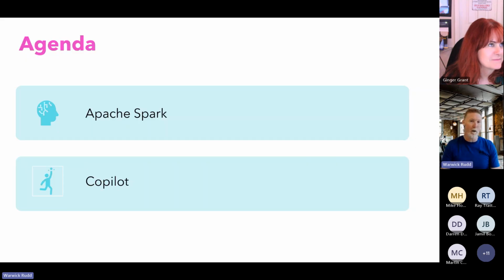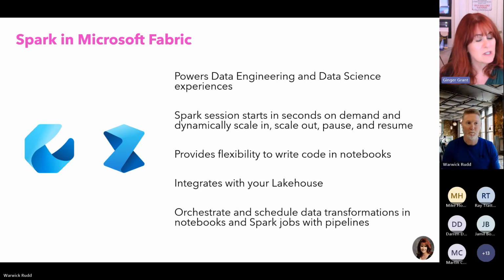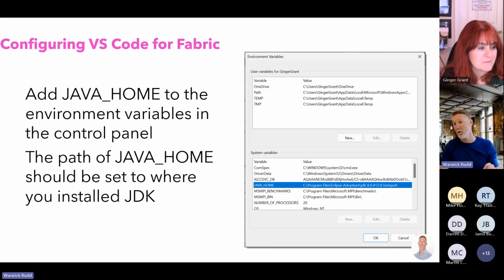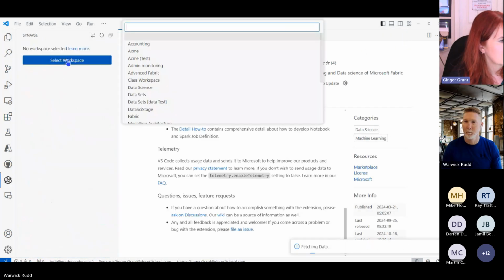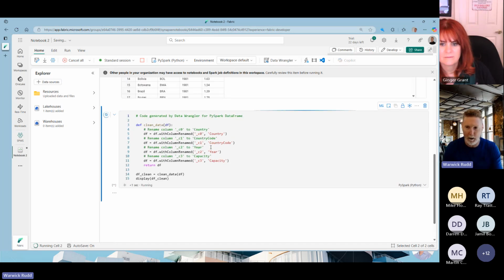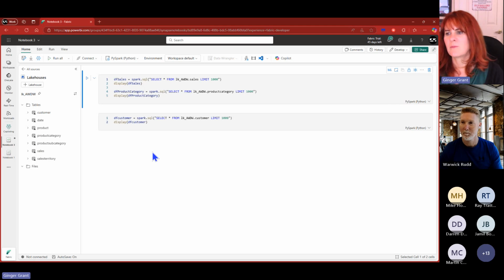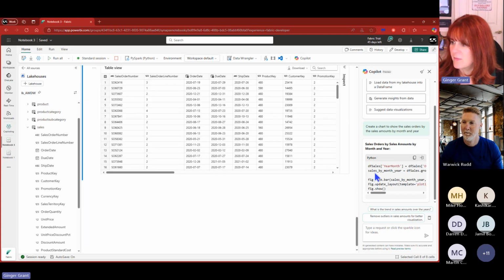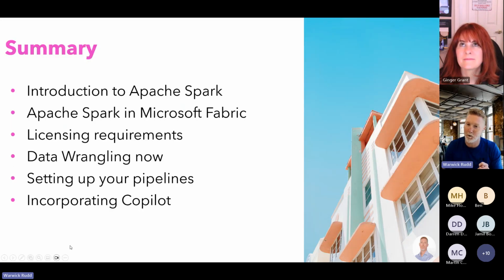48: Data Platform Downunder - Developing Spark for Microsoft Fabric with Copilot